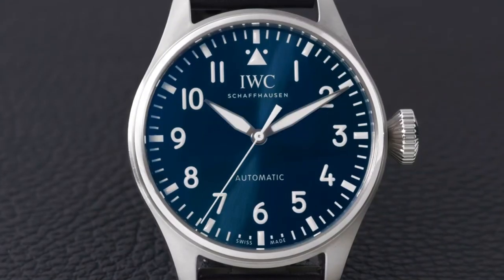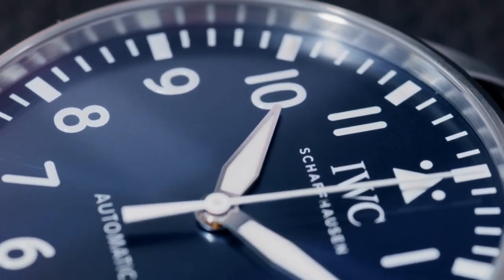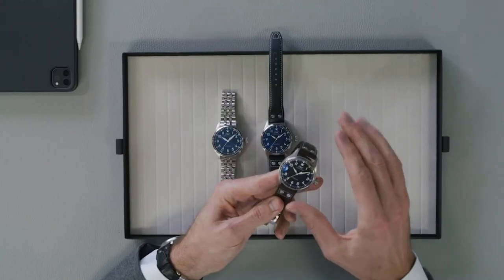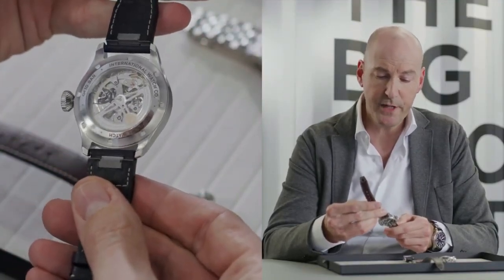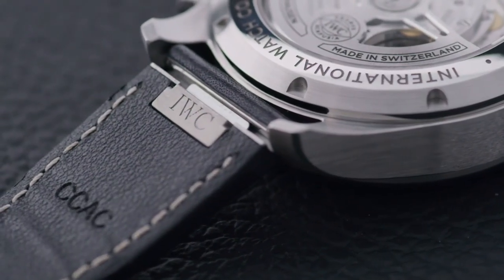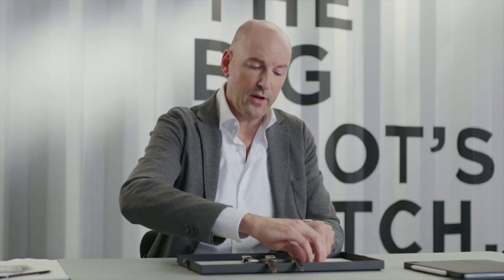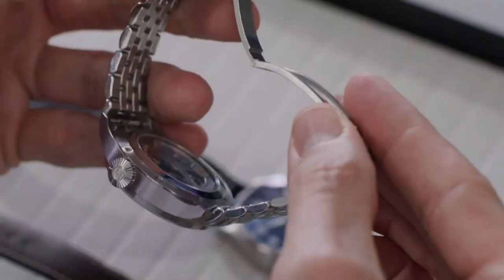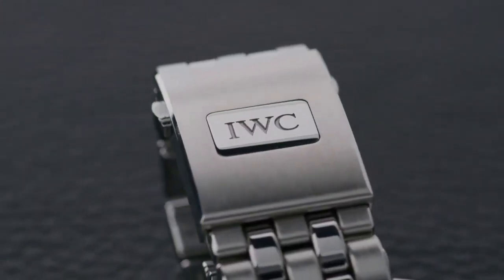IWC - The BRAND NEW Big Pilot's Watch 43 WatchesandWonders l Jura Watches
Introducing the all-new Big Pilot's 43 from IWC, unveiled at this year's Watches & Wonders event.